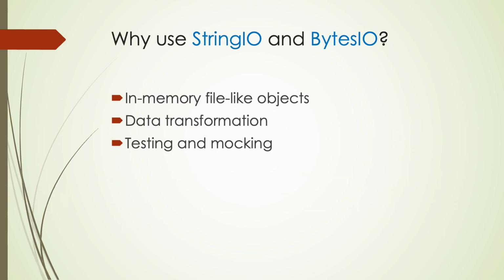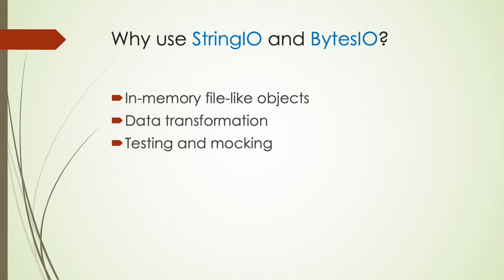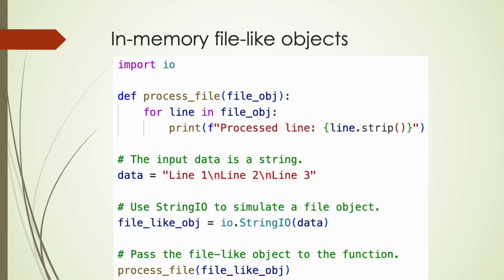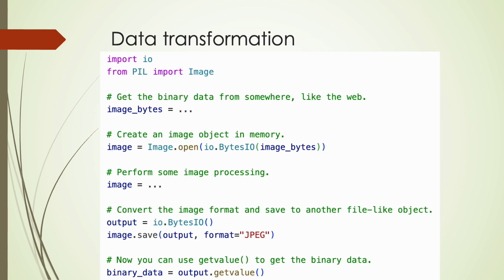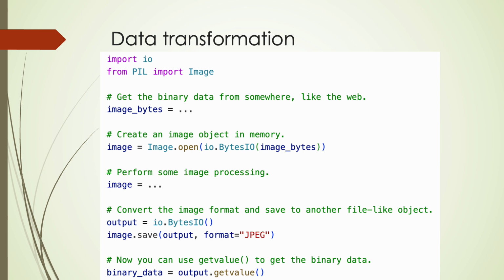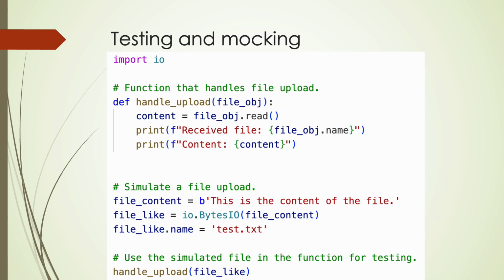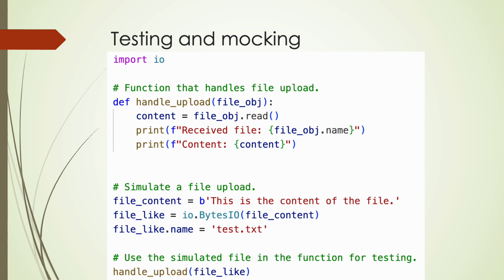How to use io.StringIO and io.BytesIO in Python? (Memory | File | String | Bytes)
How to use io.StringIO and io.BytesIO in Python? Learn an easy way to deal with file-like objects in memory.